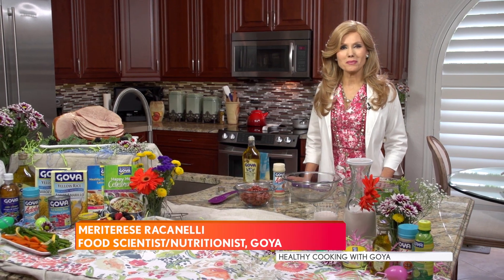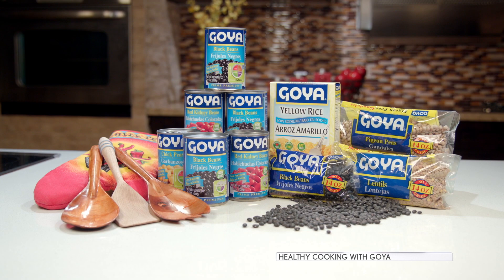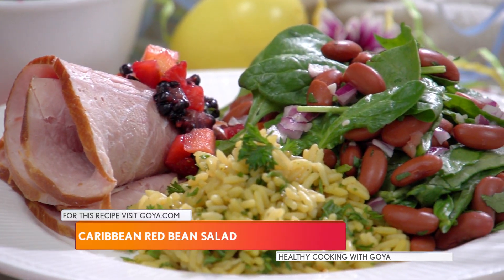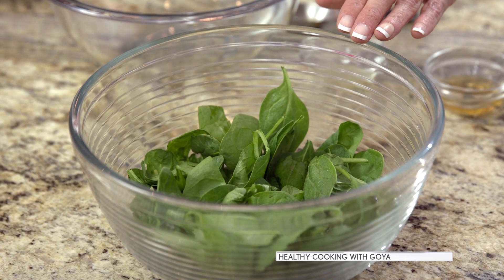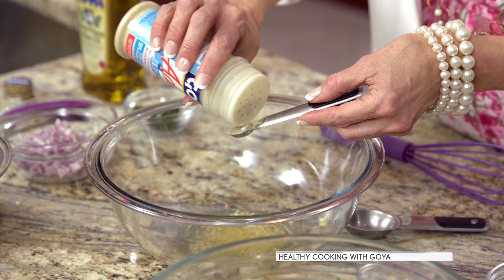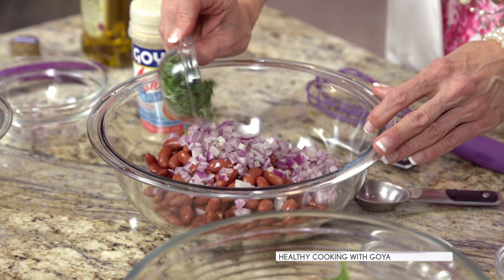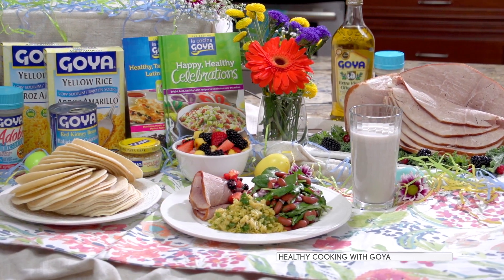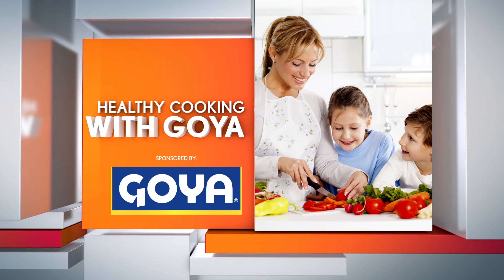Healthy Cooking with GOYA - MyPlate Caribbean Red Bean Salad